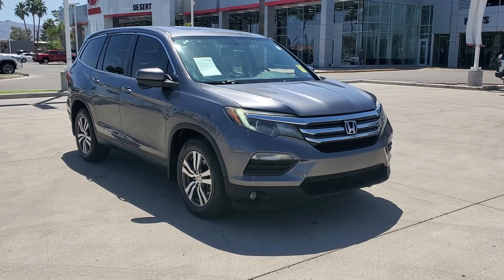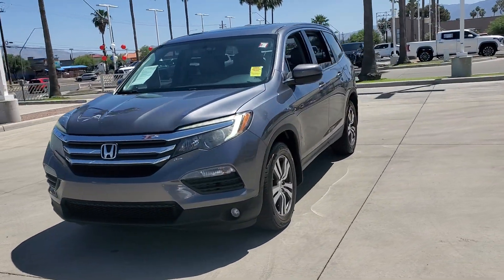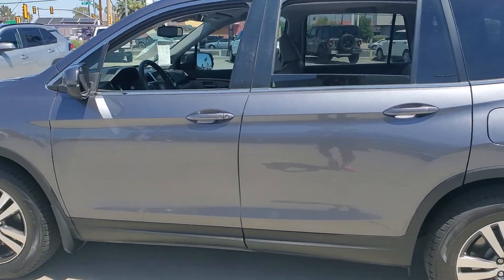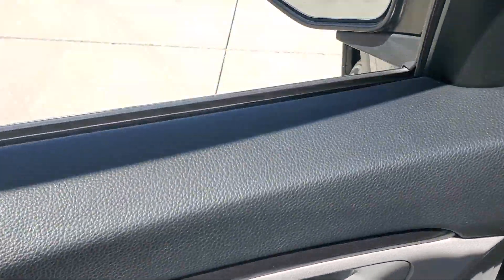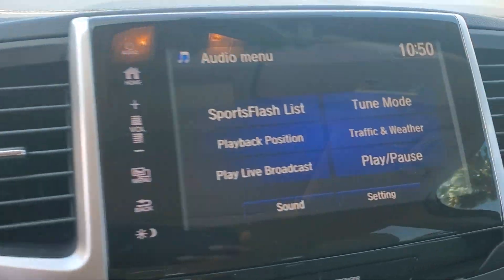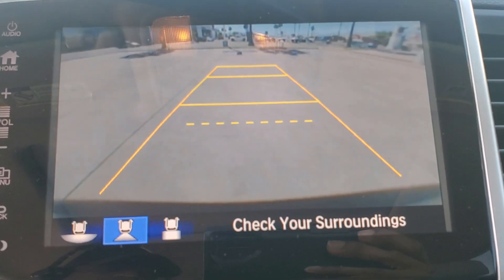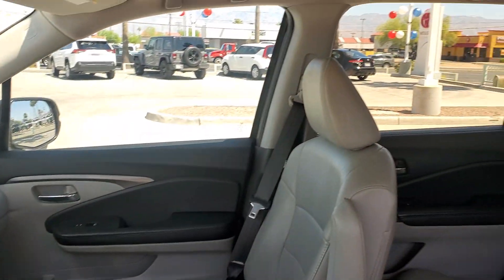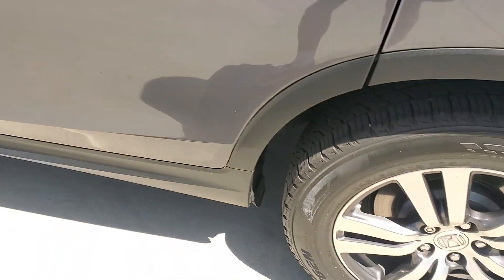2016 Honda Pilot EX-L AZ Tuscon, Casa Grande, Green Valley, Marana, Sierra Vista, AZ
2016 Honda Pilot available in 7150 East 22nd Street, Tucson, Arizona at Desert Toyota of Tuscon. Servicing the Tuscon, Casa Grande, Green Valley, Marana, Sierra Vista, AZ area.

2016 Honda Pilot EX-L available at Desert Toyota of Tucson located in 7150 East 22nd Street, Tucson, AZ, 85710 and servicing the Tuscon, Casa Grande, Green Valley, Marana, Sierra Vista area.

This could be the car for you, the  2016  Honda Pilot.  Looking for a can-do family SUV? This stylish Pilot delivers a smooth, comfortable passenger experience with seating for up to eight, the latest in safety and connectivity technology, powerful performance, all-wheel-drive, and ample cargo space.  These are just some of the great options this vehicle comes with: Keyless Entry, Moonroof, Satellite Radio, Power Passenger Seat, Back-Up Camera, Power Liftgate, Fog Lamps, 3rd Row Seat, Rear A/C, Power Driver Seat. Enjoy the feeling of confidence you'll have on every road trip in this comfortable and capable Honda Pilot. Come in for a test drive today!